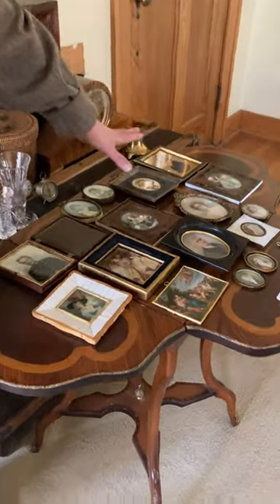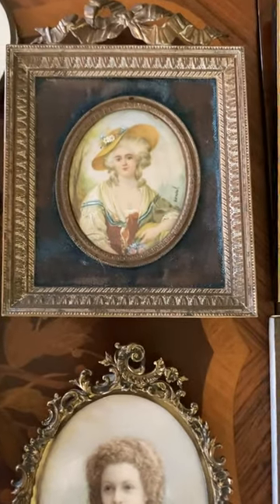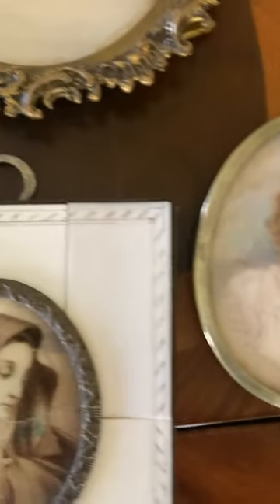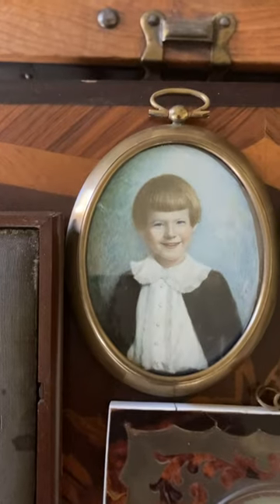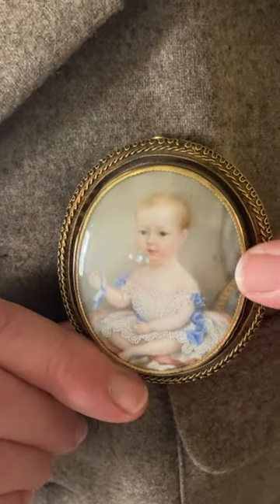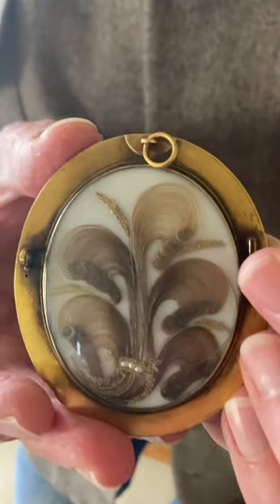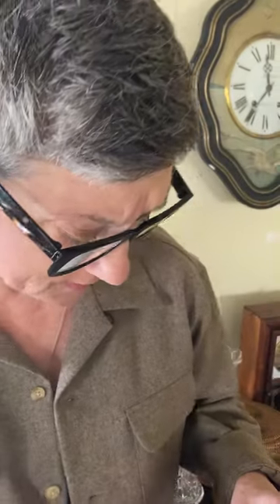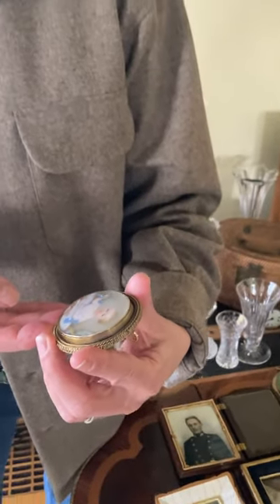Hand Painted Portraits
NEW FINDS! Lisa Maciejewski shows and desccribes small handpainted portraits dating from the late 1700s to the early 1900s, all discovered at a SINGLE ESTATE SALE!